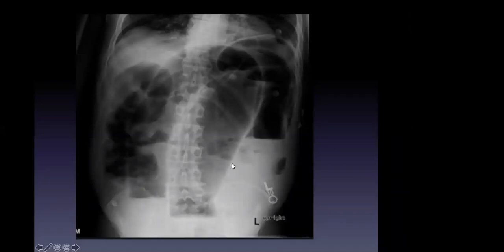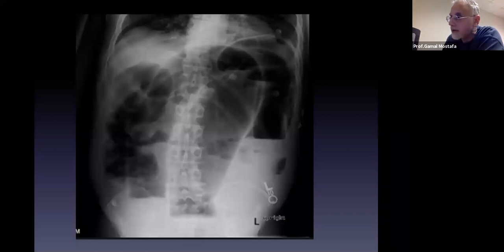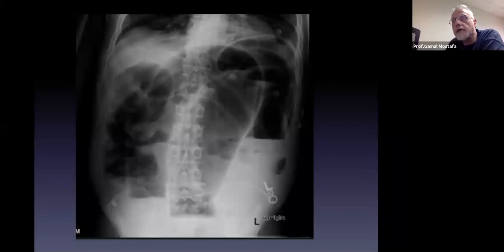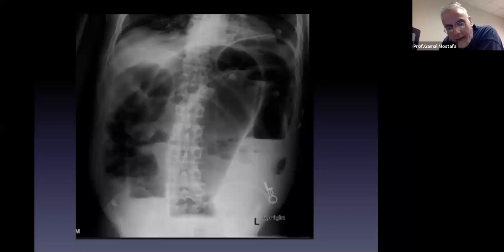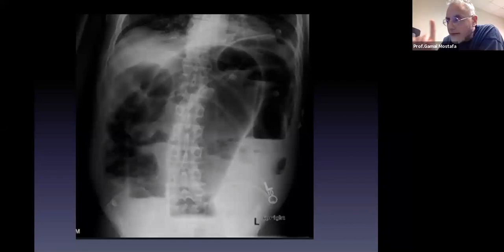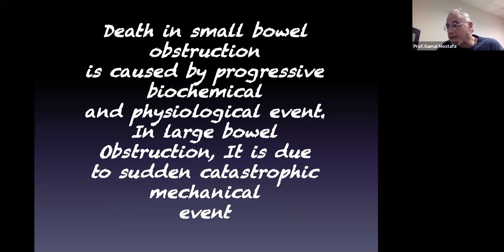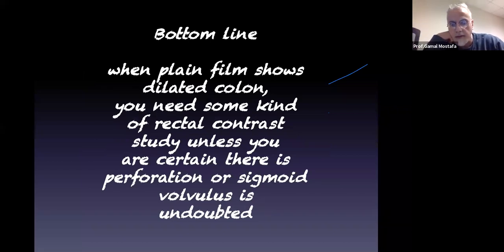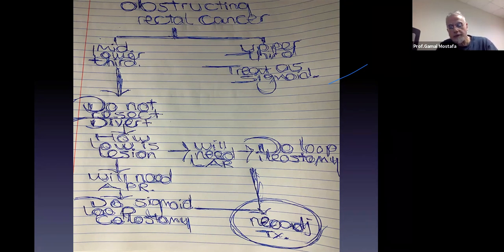Plain abdominal film shows dilated colon “ what should I do now ?”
Professor Gamal Mostafa
Professor of Surgery at Wayne State University
Chief of Surgery at the Detroit VA Hospital, USA